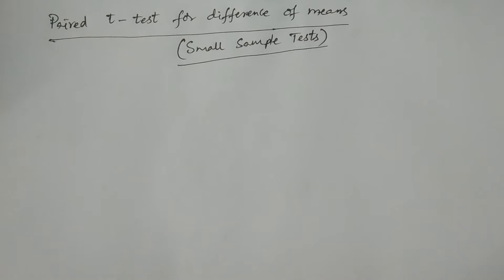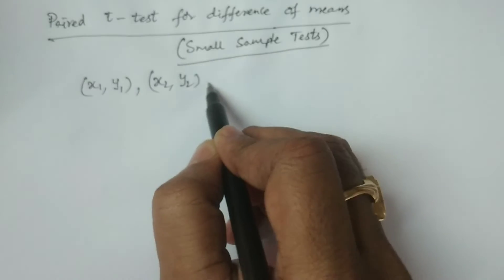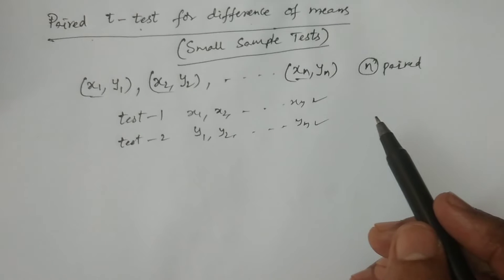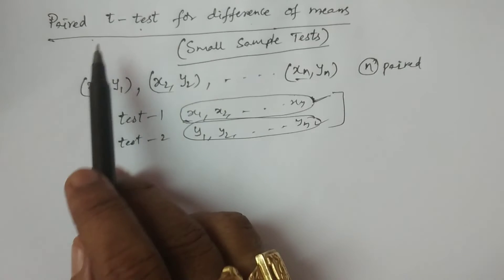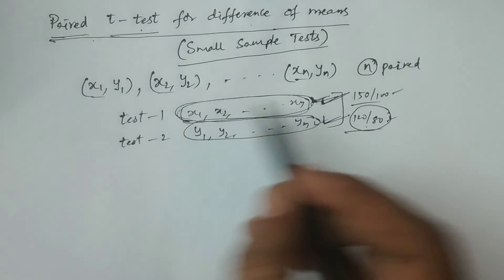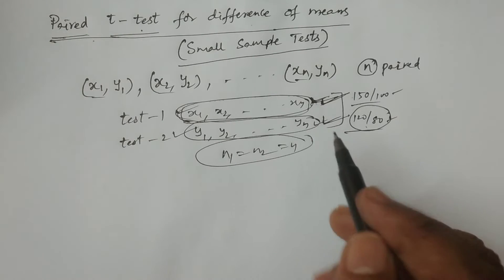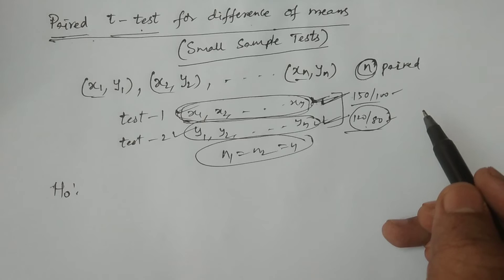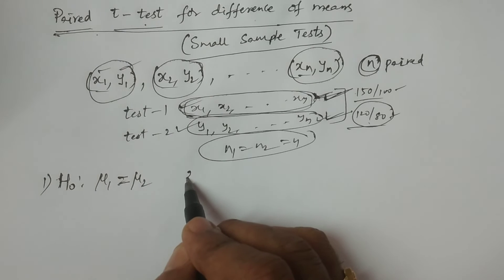Paired t - test for difference of means (Small Sample tests) - BSc Statistics